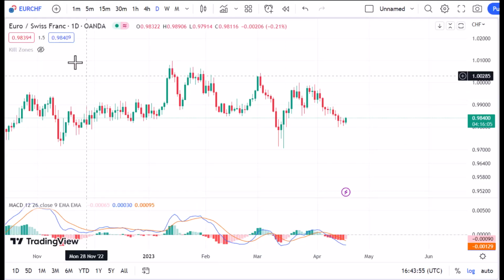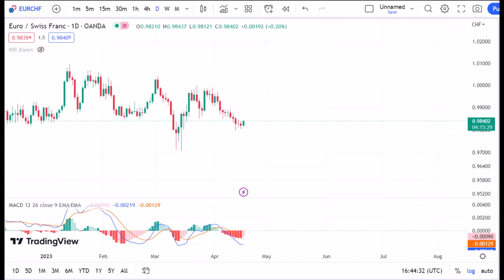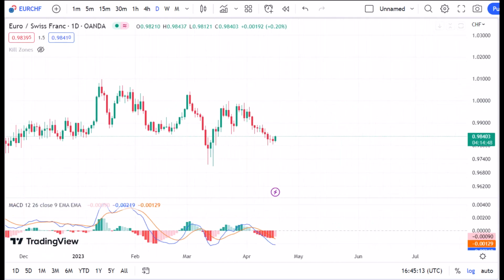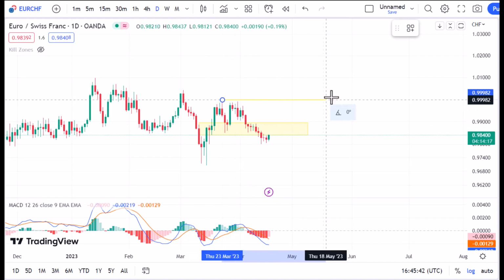EURCHF 2023/04/18 Forex Signal - Today Analysis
EURCHF 2023/04/18 Signal

Indices Analysis: DXY
Gold Analysis: XAUUSD
Silver Analysis: XAGUSD
Bitcoin Analysis: BTCUSD TRXUSD DOGEUSD BNBUSD ETHUSD SUIEUSD SUIE